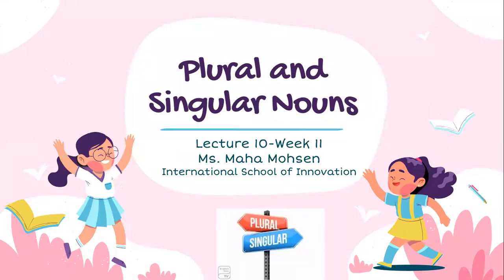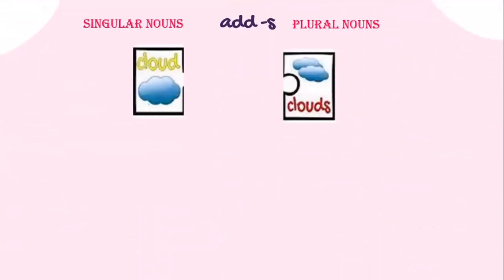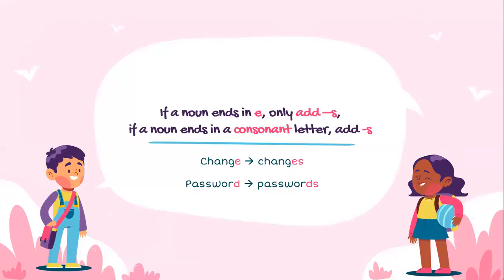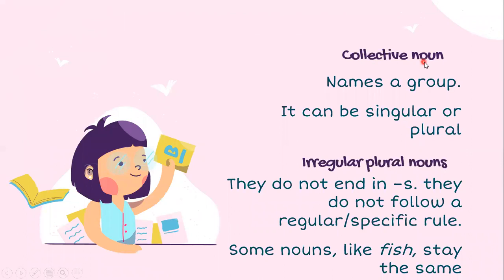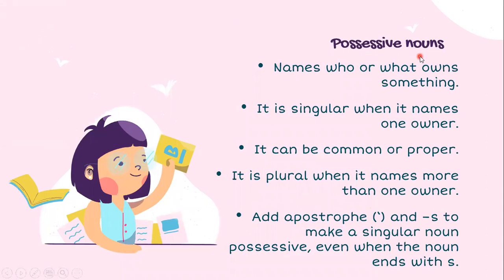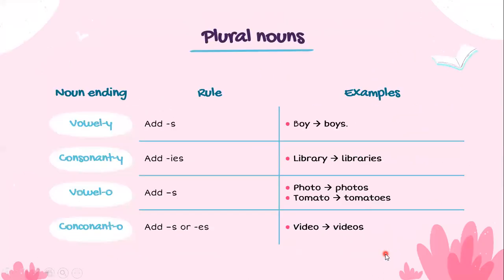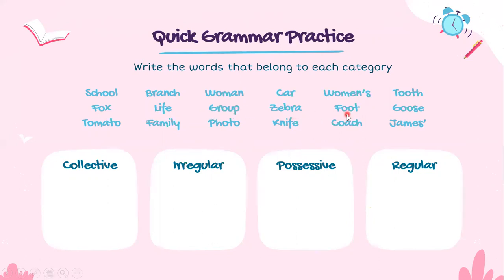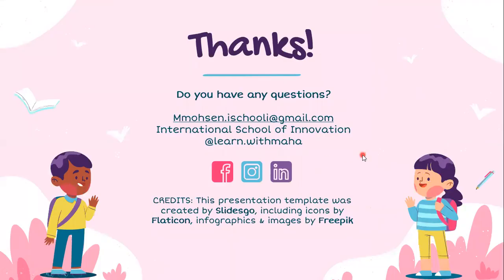Singular and Plural Nouns-English Lecture 10-Ms. Maha Mohsen